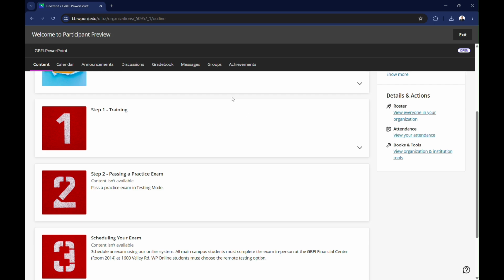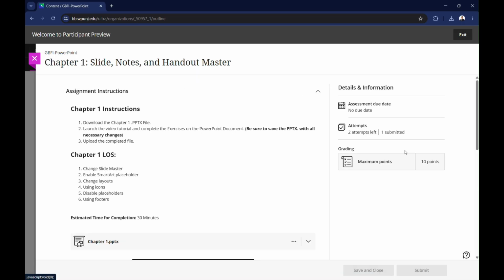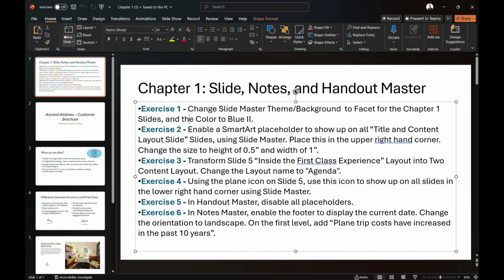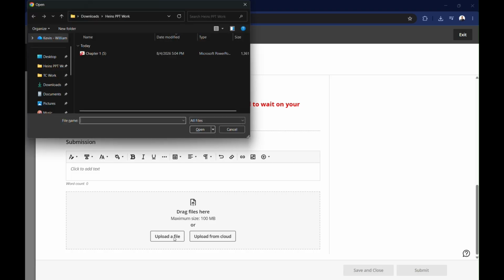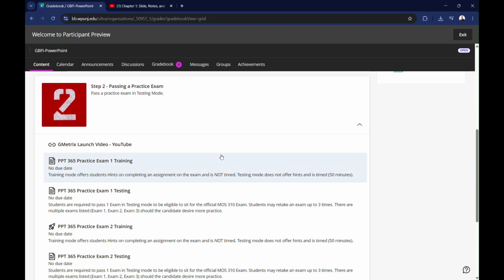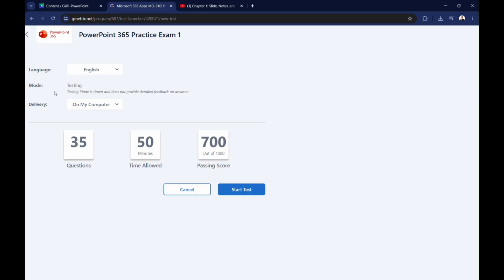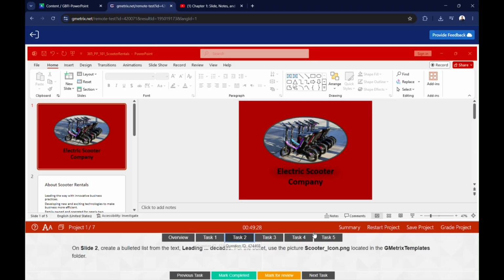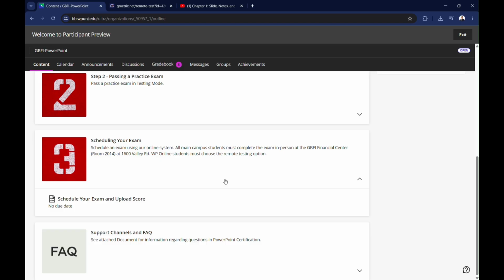GBFI - PowerPoint MOS - 310 Certification Course Introduction